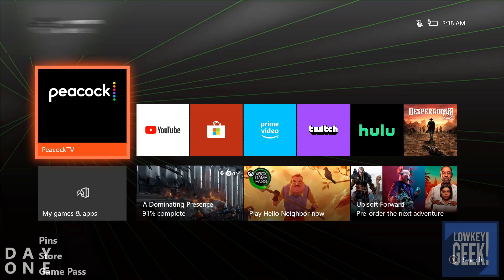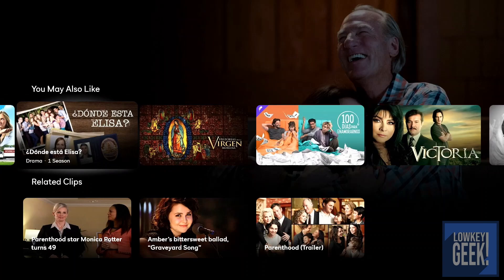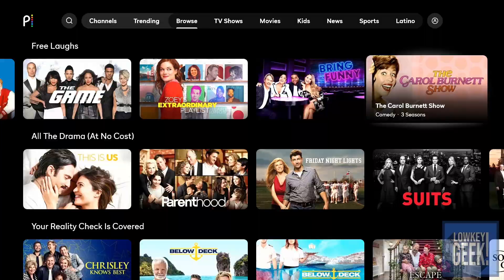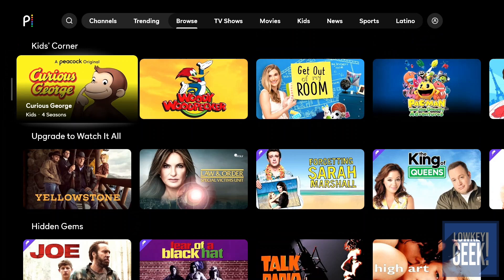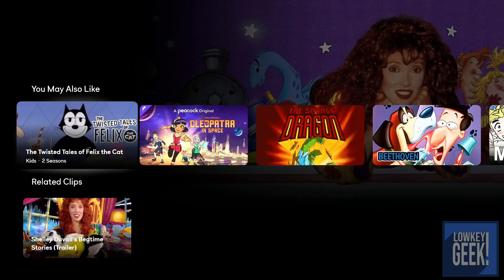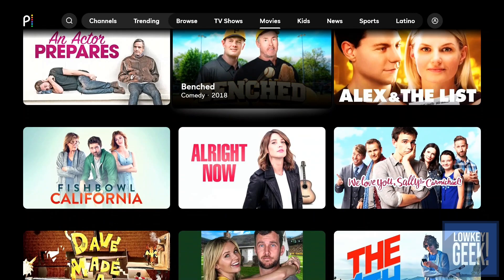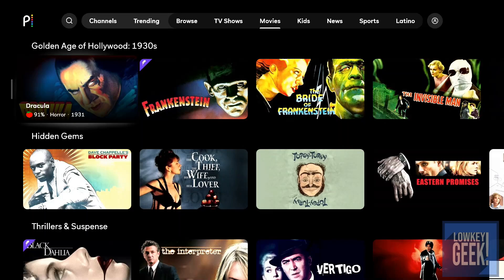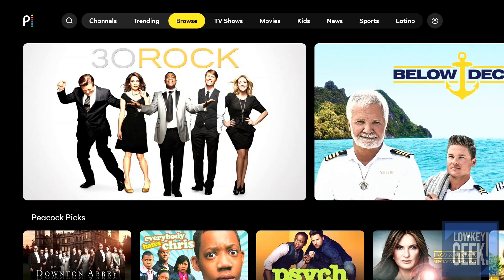NBC Universal's Peacock TV is here! - Interface and Content Review - Xbox - LOWKEY GEEK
NBC Universal's new streaming app Peacock has arrived and I go through the interface and content. Is it worthy of your time? Let's find out!

FOLLOW LOWKEY GEEK!